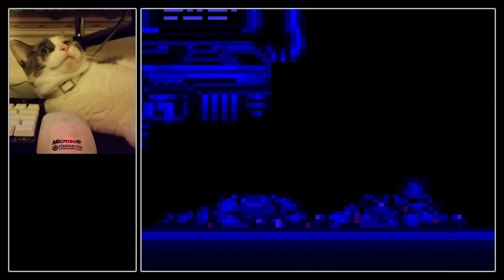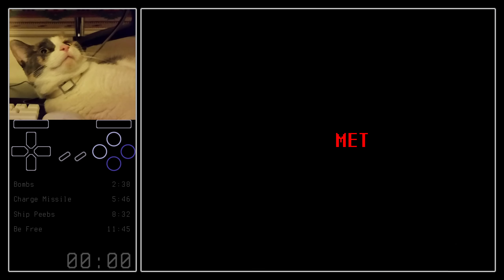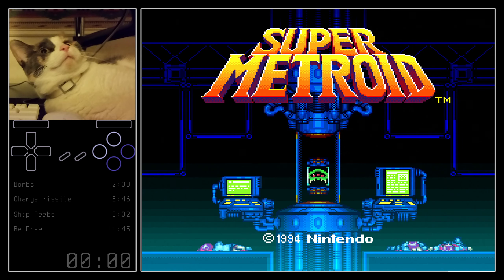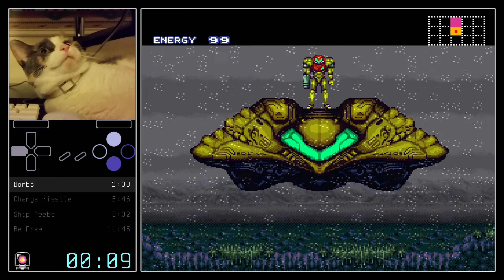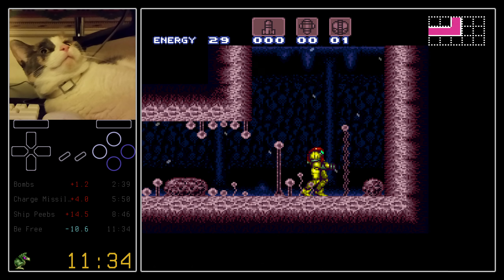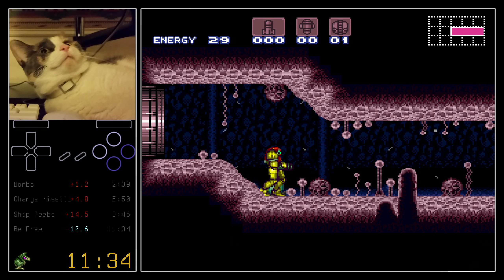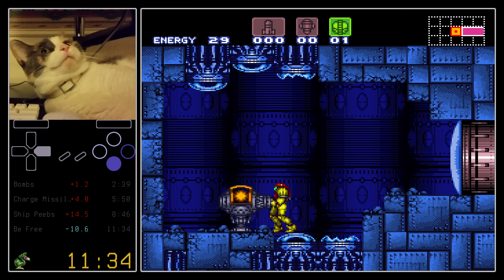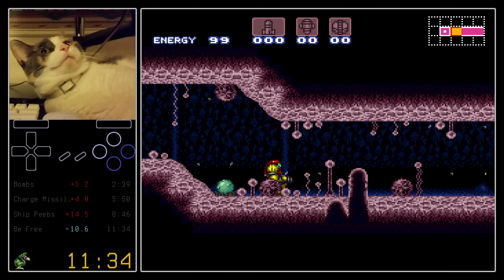Free the Dachora RTA - 11:31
A few seconds of my local recording (start of climb) were lost due to a hard drive failure.  The stream VOD is still intact